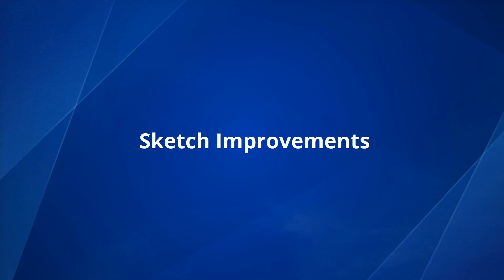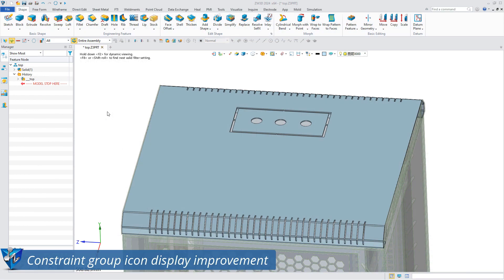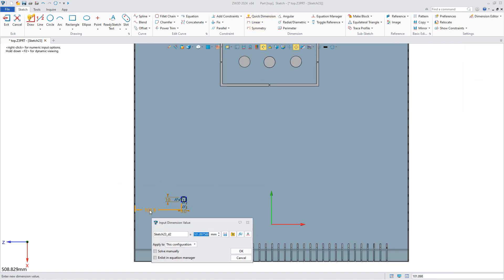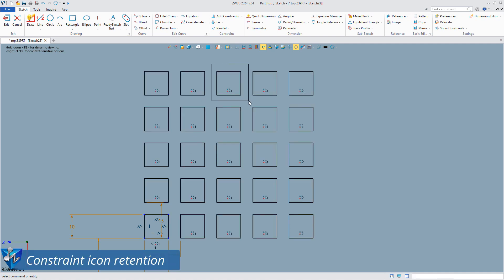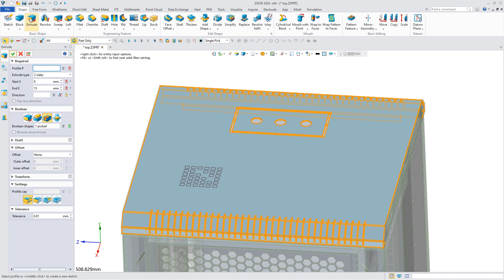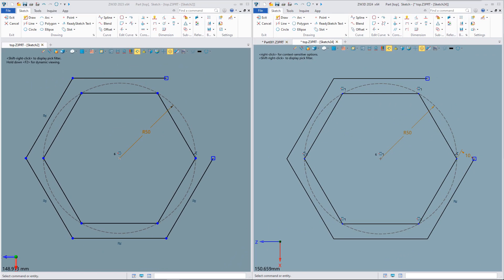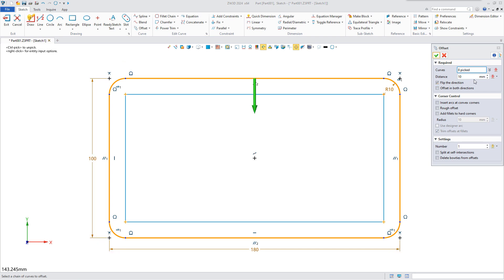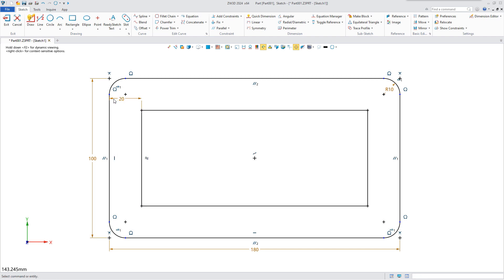ZW3D 2024 (CAD) : Sketch Improvements